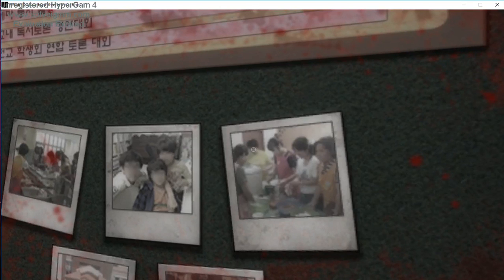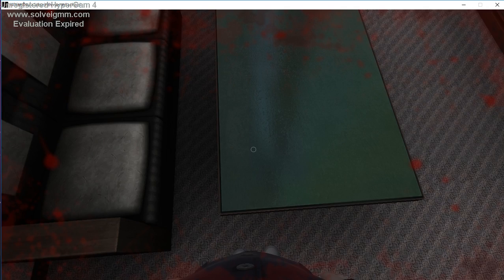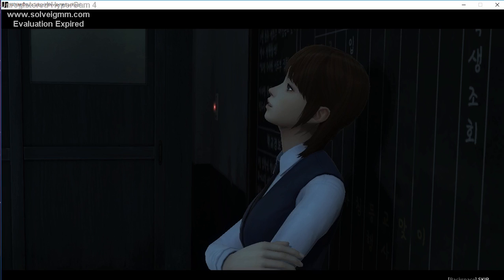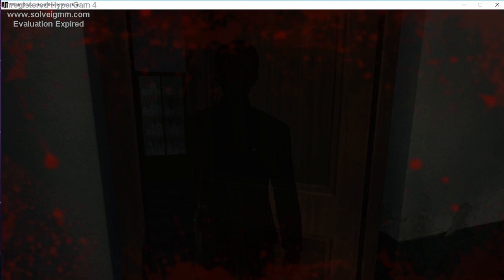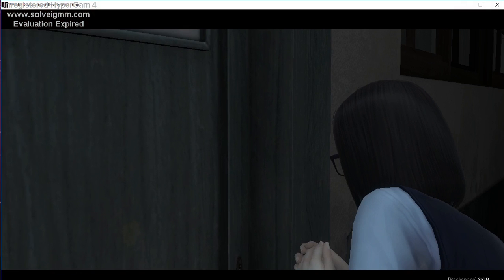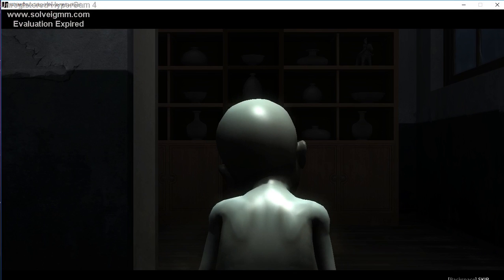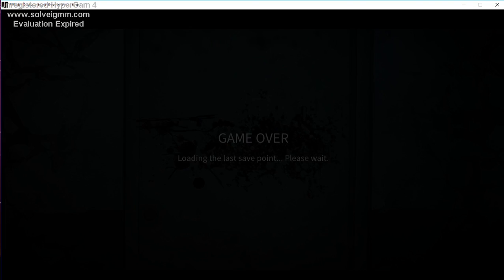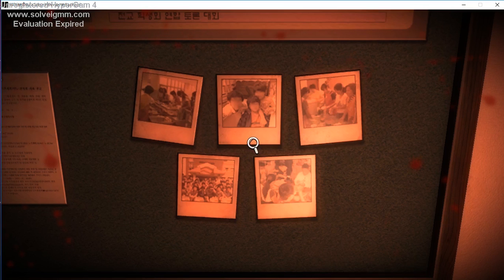White Day Honey I blew up the baby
Actually, the trick to it is pretty simple once you figure it out, you are not subtract in Chinese numbers, but rather, you are supposed to subtract the shapes themselves. So, Squiggly line minus this part of the squiggly line equals a recognizable Chinese number on the chart, for example line in a box minus the Box equals just a line which equals one according to the chart, and so on. Each segment of the puzzle characters is telling you to subtract, (the middle characters mean -minus) but not in a sense like a math problem.. Look at the characters visually like a picture-It's telling you to "remove" the third character from the first character. The third characters in each segment visually "fits into" the first character. Take it away and the remaining character in each segment will be one of the numbers on the paper.